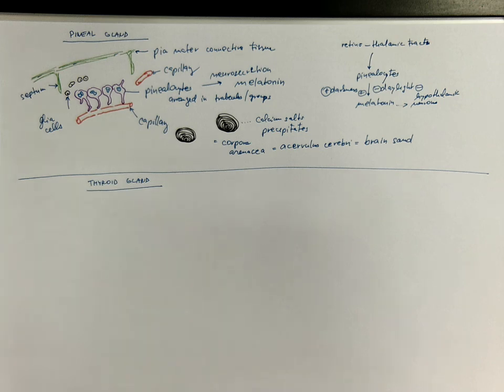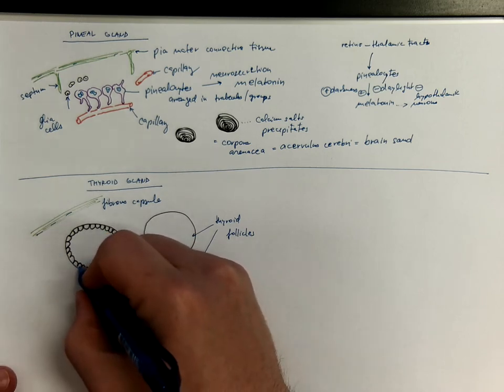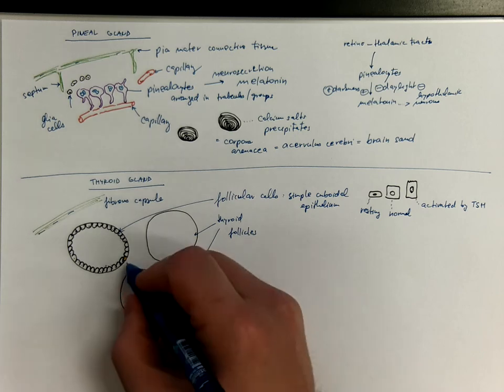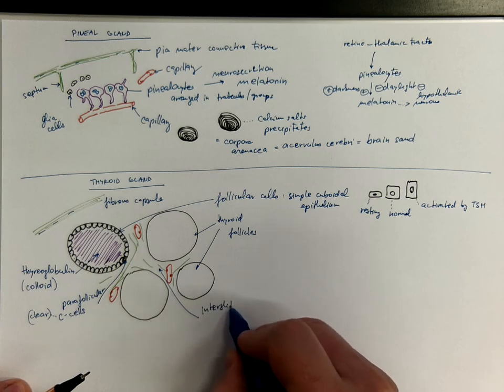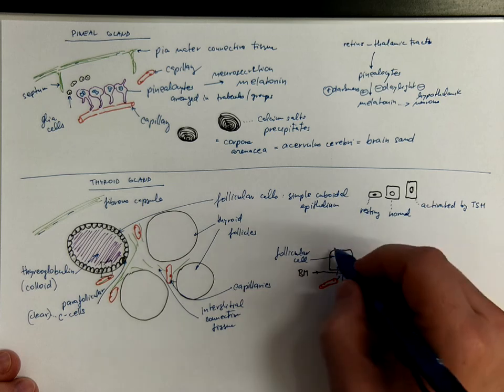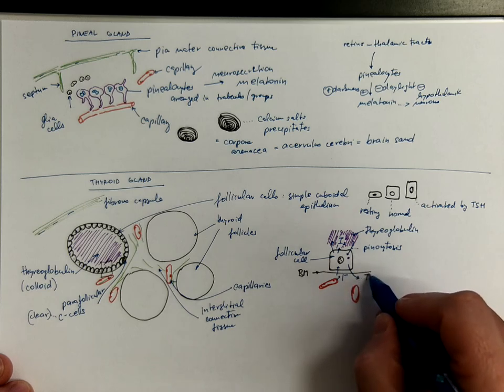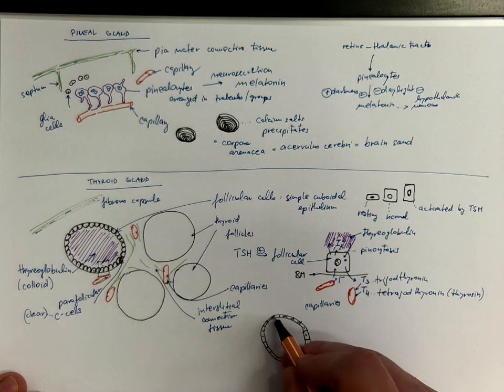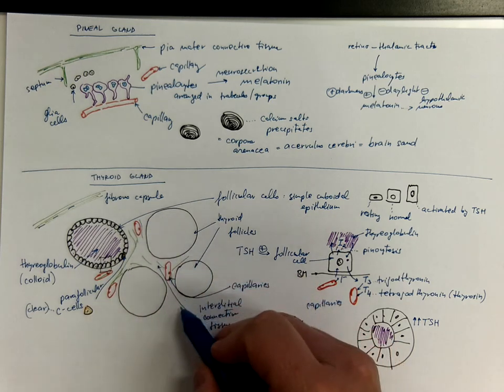14_03_Thyroid gland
hat is the histological structure of thyroid gland? How are the follicular cells organized? What are the parafollicular cells?